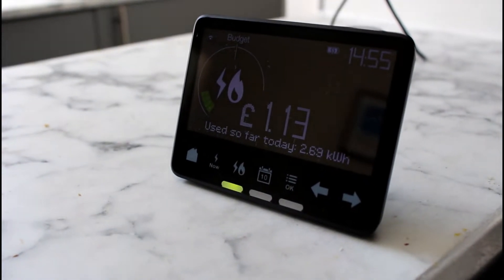What are smart meters and how do they work?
Smart meters are replacing traditional gas and electricity meters as part of a nationwide infrastructure upgrade.  The benefits touted by energy providers eager to install the technology are numerous.

In this video, Kieran takes you through what a smart meter is, how it works and how it is different to a traditional gas or electricity meter.